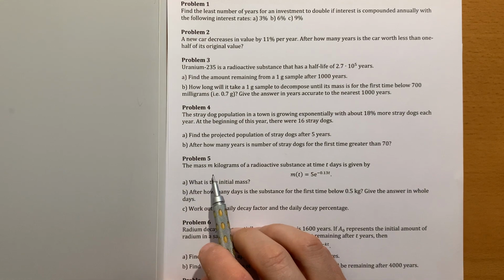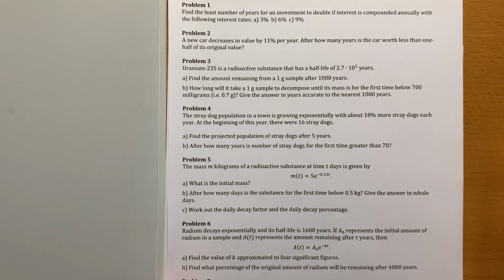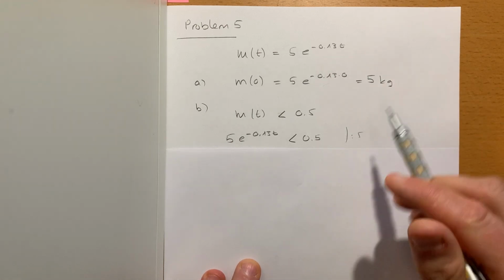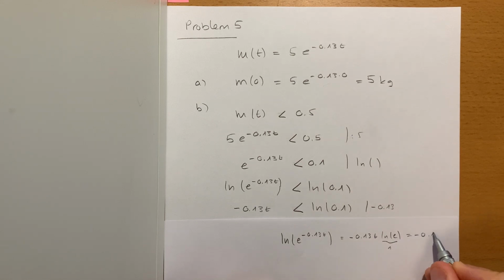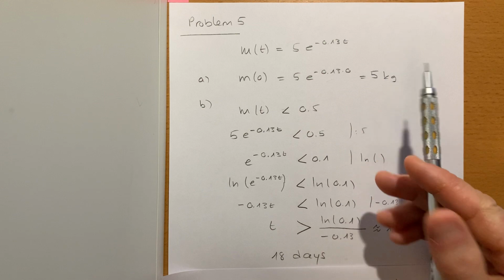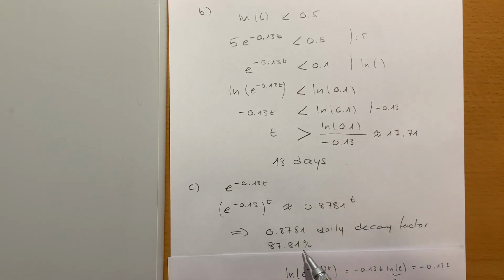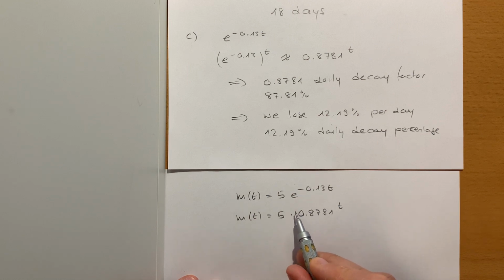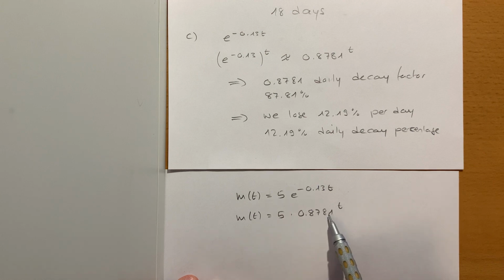5bi 03042020 Word Problems involving Logarithms Problem 5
Word Problems Exponential Growth and Decay involving Logarithms